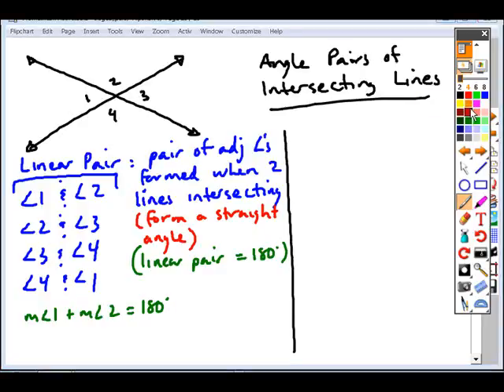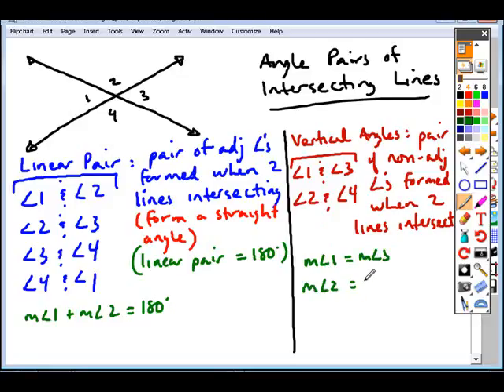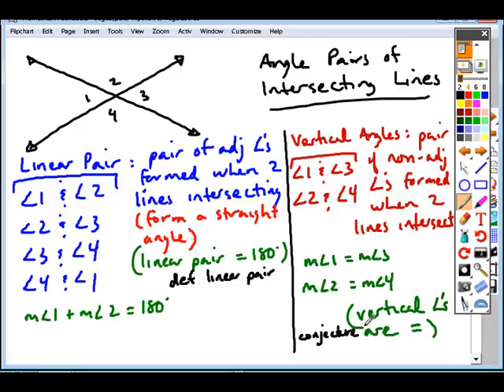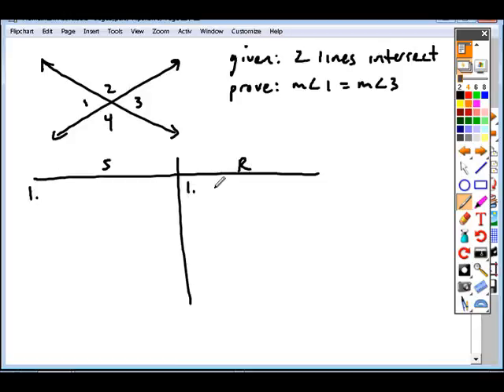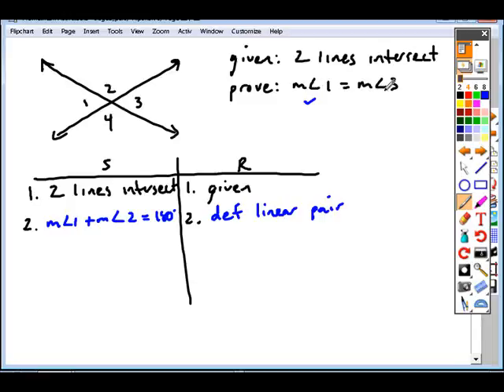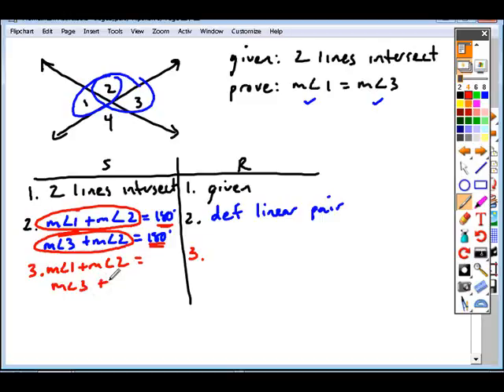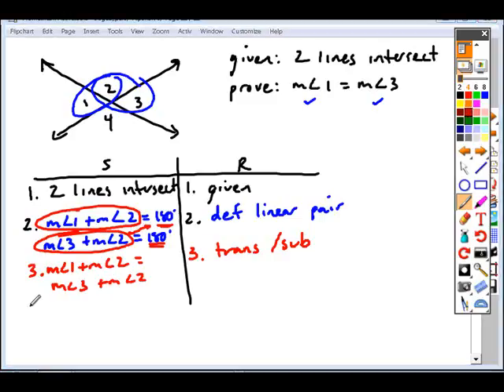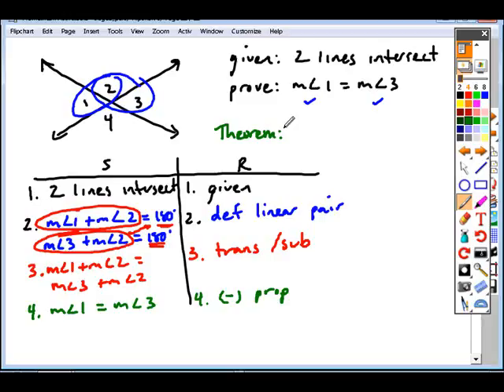3.4geo_va.wmv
3.4 geo vertical angles